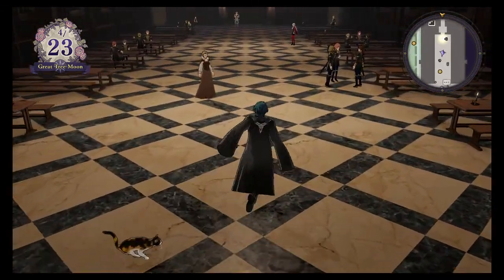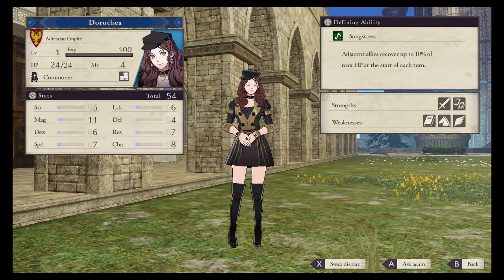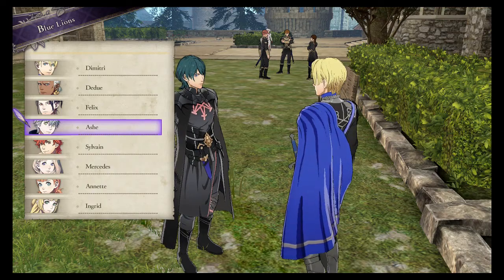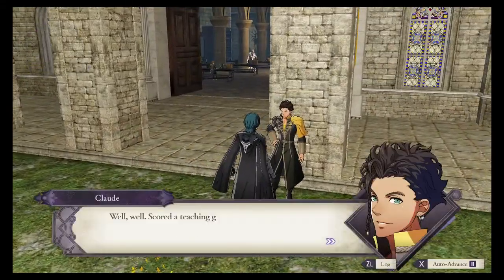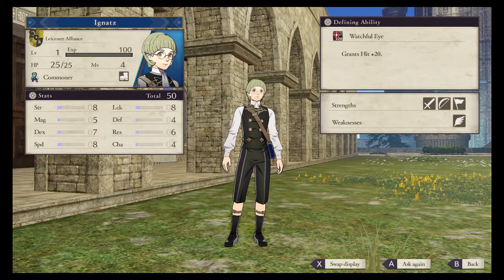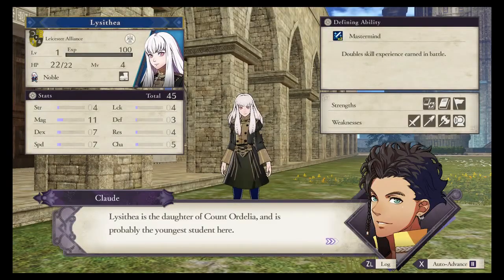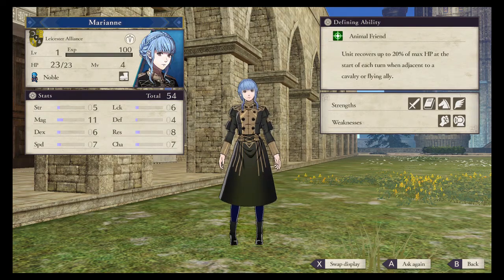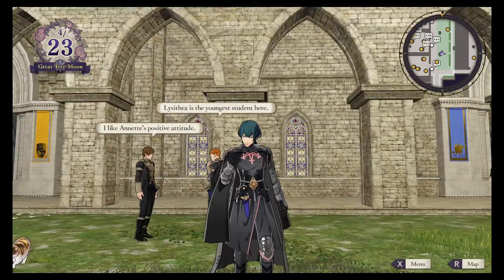Three Houses Recruit Everyone Walkthrough Ep:3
Fire Emblem Three Houses is a fantastic game, with so many enjoyable characters. This walk through is focused on collecting every student that way we don't have to kill them later.
Here are some really helpful guides and sites for your play through.